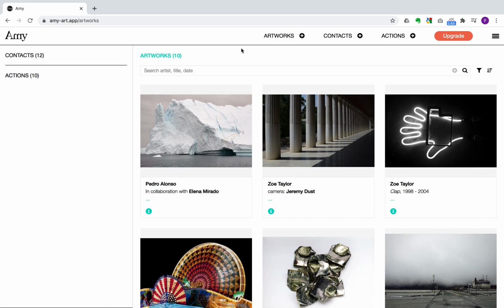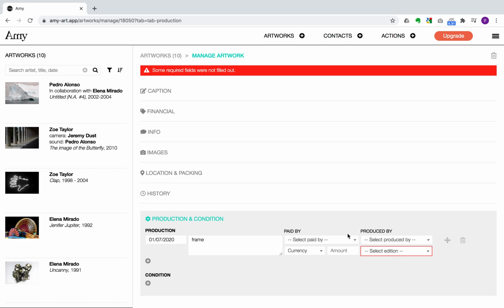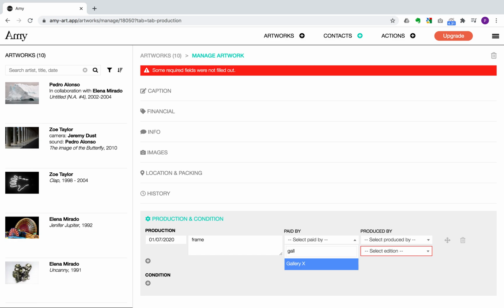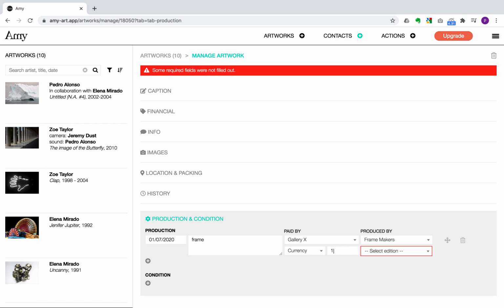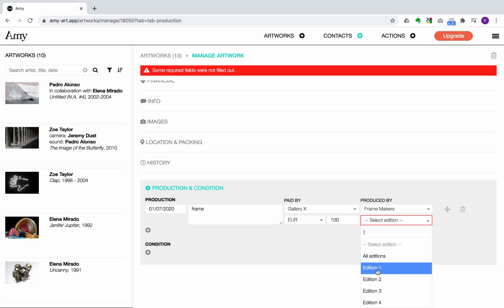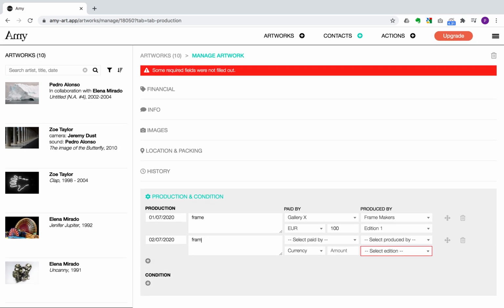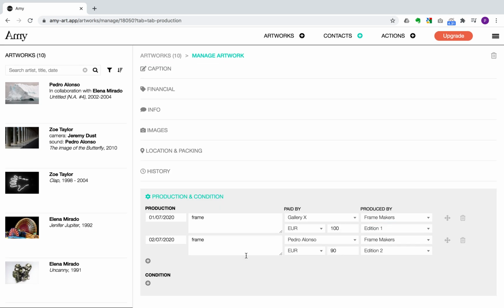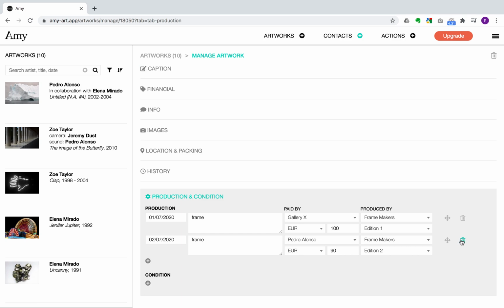Amyart.app Tutorial - Keeping track of your artwork's production details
Welcome to Amyart.app.

It can be a good practice to keep track of all you artwork’s production details. This type of info can be of great help later on for restoration, producing editions or keeping track of all the different costs that come with the artwork. It’s valuable and sometimes critical info for the artist, the gallery or the collector in the later life of the work.

In this tutorial let’s look at how to manage your artwork’s production information.
We’ll start from the artwork overview and click on the production and condition tab.
Here, simply click on the plus icon to create a new line.
You can add the date of production.
In the description field, you can give all the details you want such as a type of material or the cost of a transport. Anything you want to keep for your records can go here.
In the field paid by, you can select one of your contacts from the dropdown. If the required contact doesn’t exist yet, quickly go and add a new contact. When you return you can select it from the dropdown.
And the same goes for the field produced by.
You can also keep the amount paid for the production. Don’t forget the currency.
You can specify an edition for the line. Remember that a line specified with an edition will always overrule an “all editions” line.

As always, you can create as many lines as you want. You can delete unwanted lines and change orders.

This will help you keep track of production for future reference.